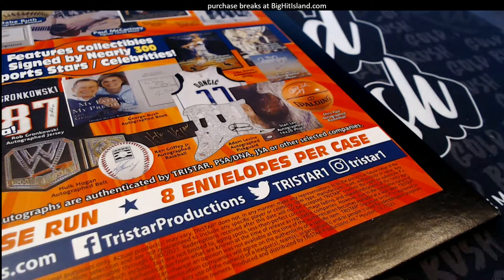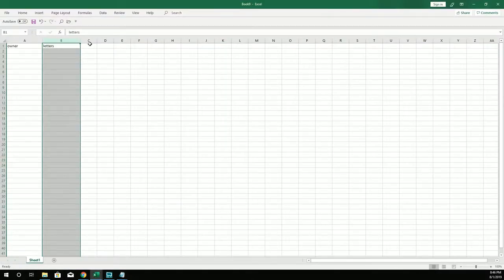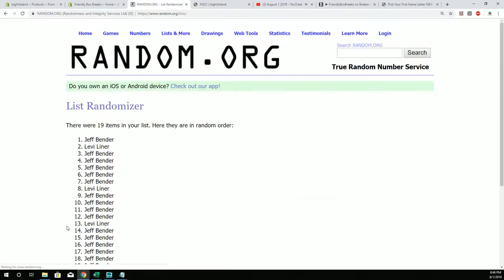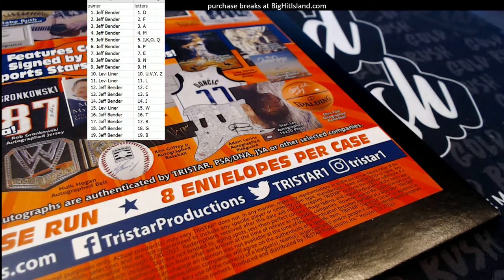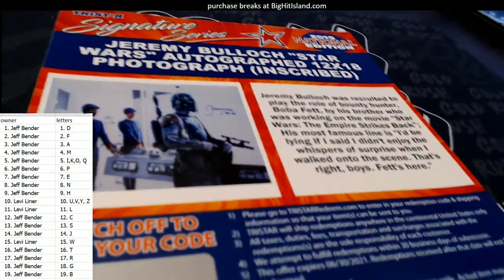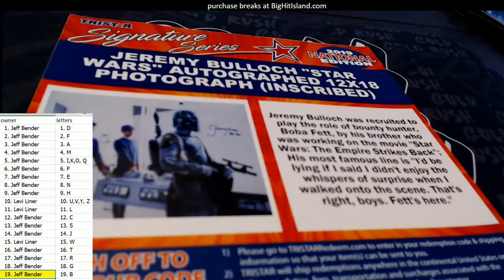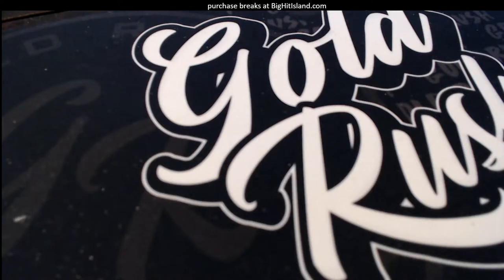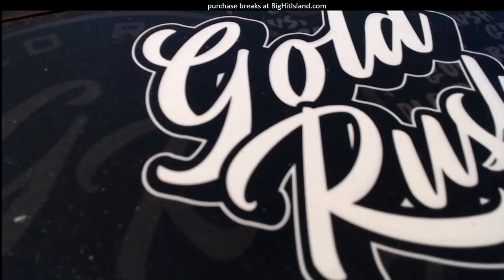2019 Tristar National Signature Series ID 19TRISTARNATSIG127